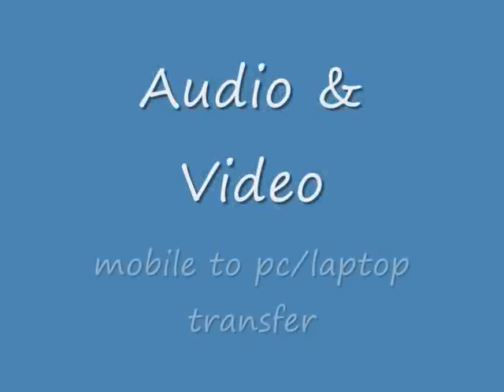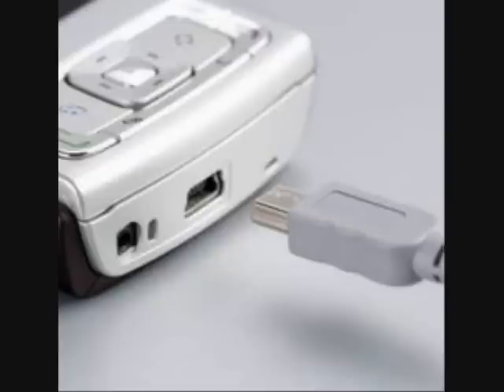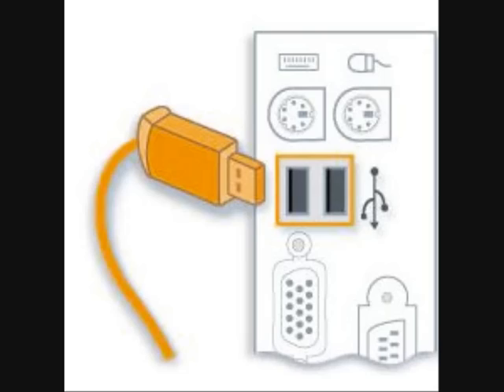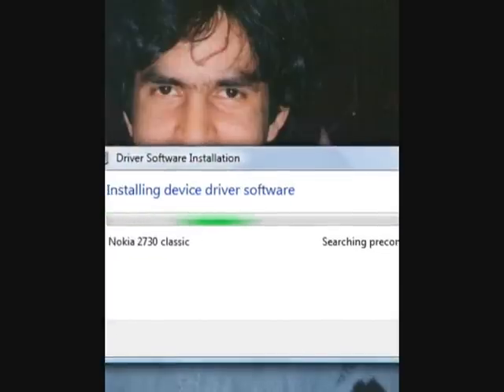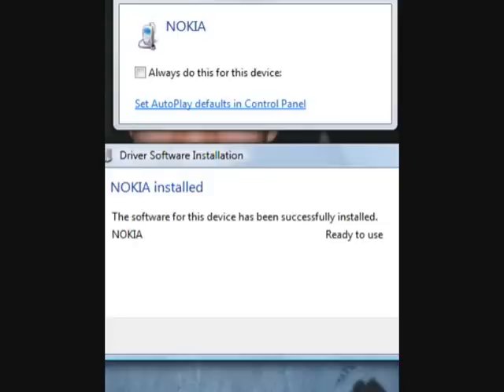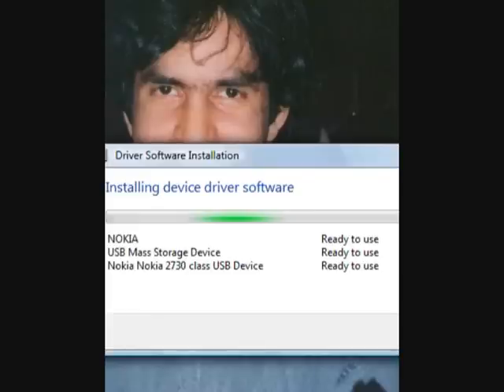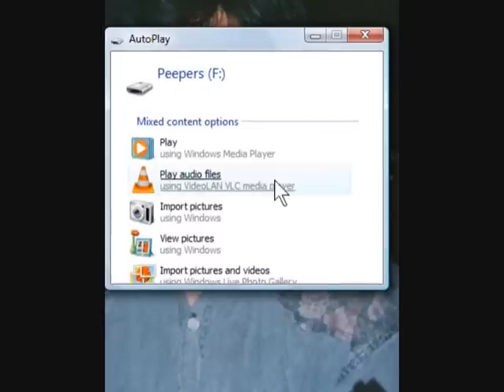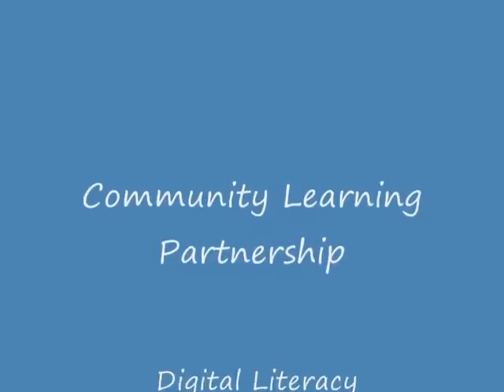Connecting your mobile to your laptop - to transfer photos & movies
This video is part of a series of videos that support Community Learning Partnership's digital literacy program. The videos are part of a support package that can be used in conjunction with the course to be delivered, either pre-participation or post-participation. The video can also be used for self-directed informal learning.